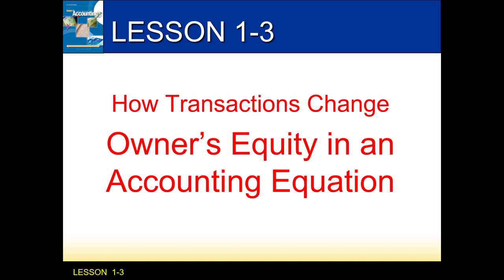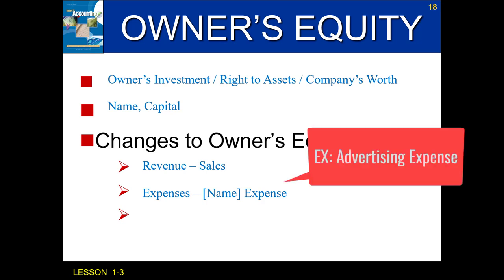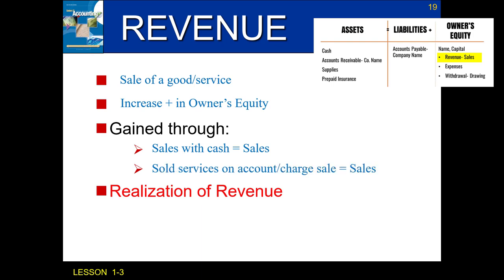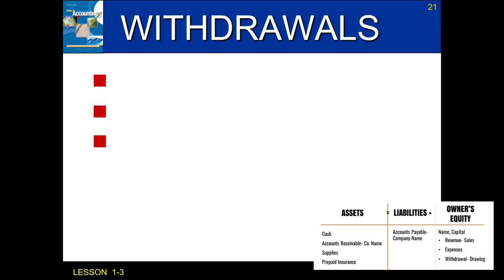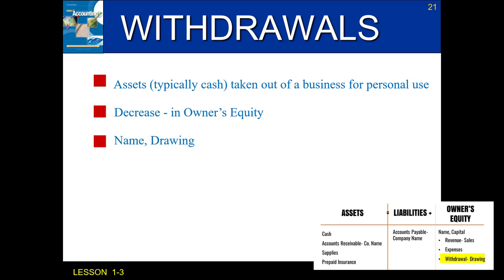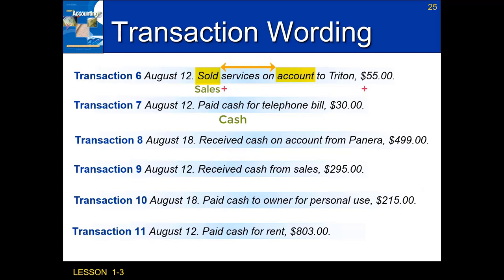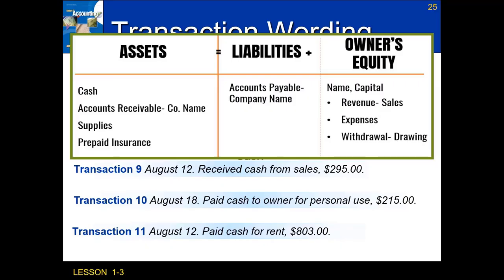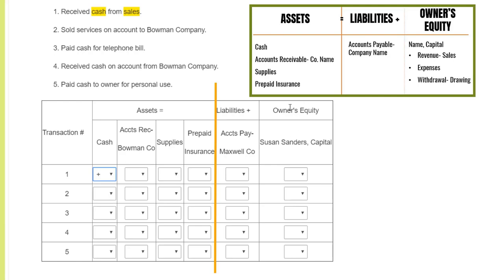ACCT: 1-3 Accounting Equation Changes to Owner's Equity